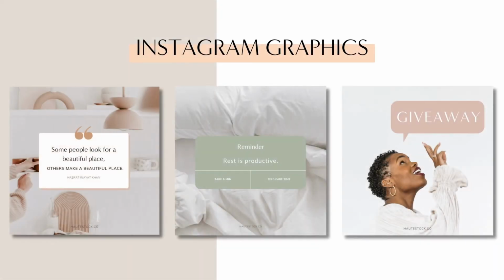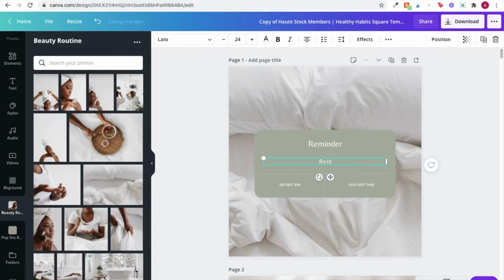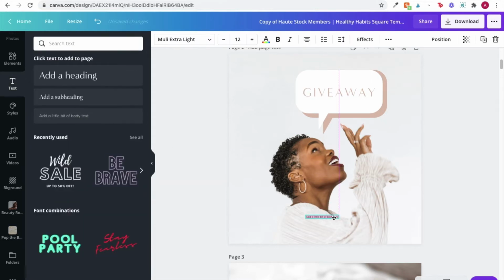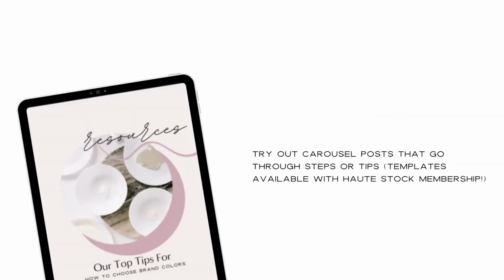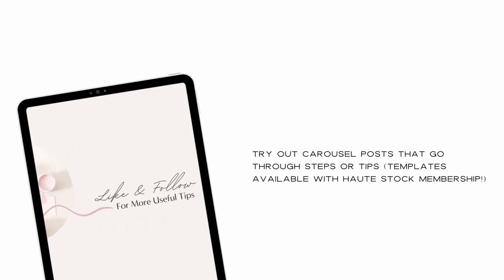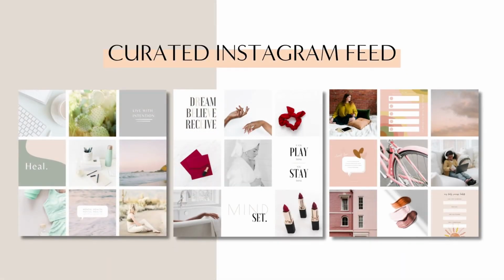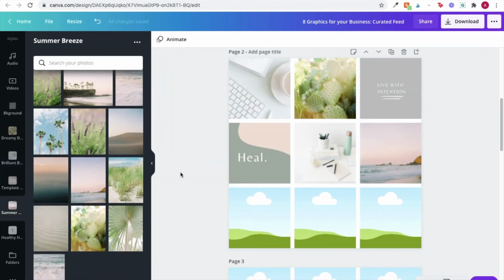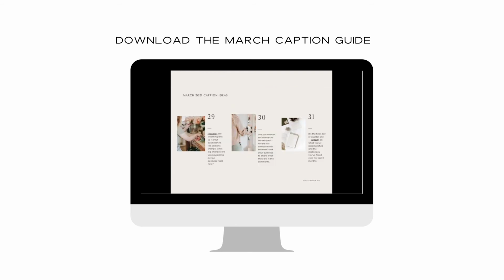8 Graphics You Should Be Creating For Your Business | Marketing Tips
Not sure what kind of graphics you need to create for your business?

Haute Stock Designer, Ashley, walks you through the 8 types of graphics you SHOULD be creating for your business. Get more visibility on your content with these tips + read our blog post for even more ideas on what graphics to create